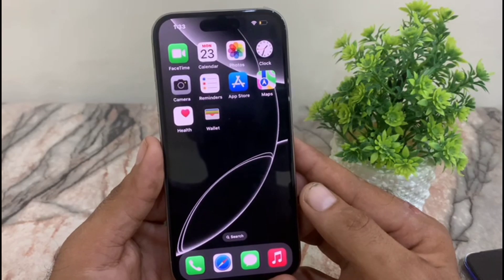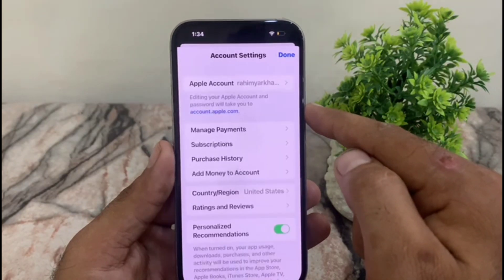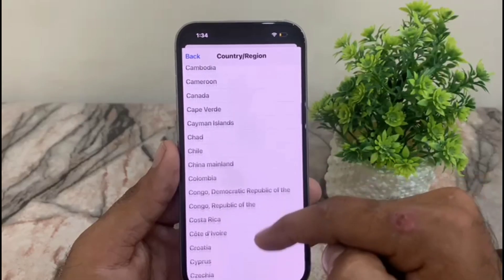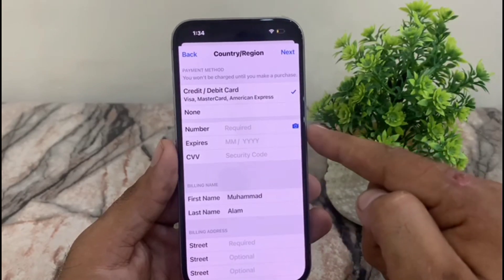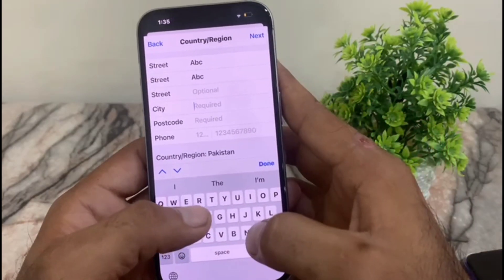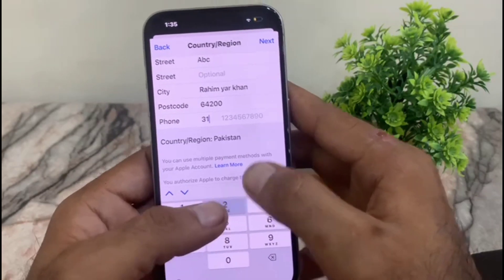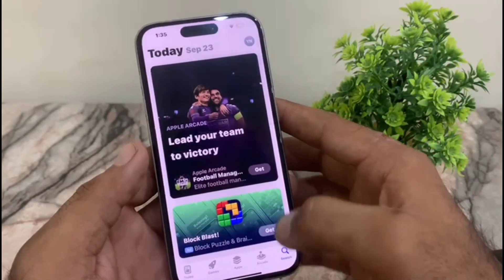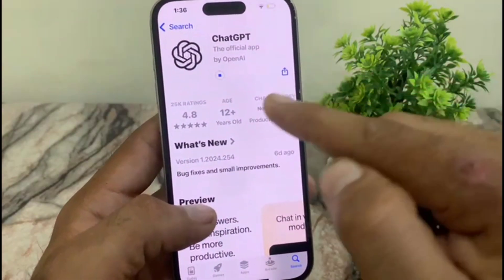How to Download Apps from App store without payment method on iphone 16